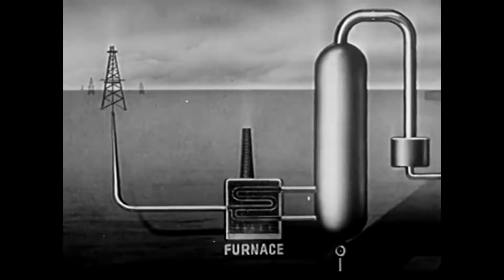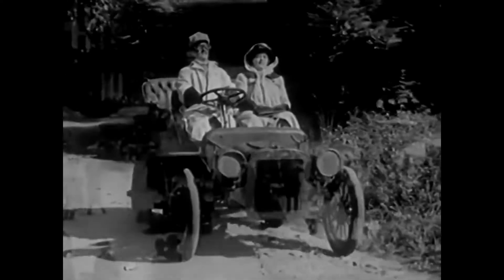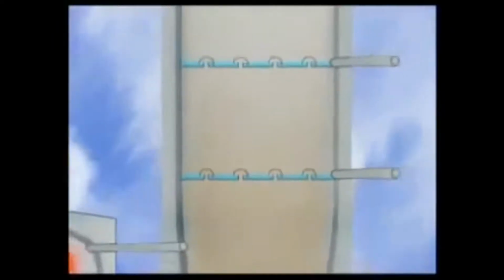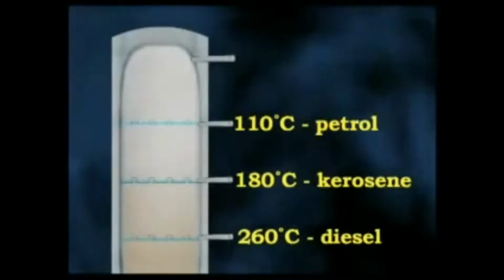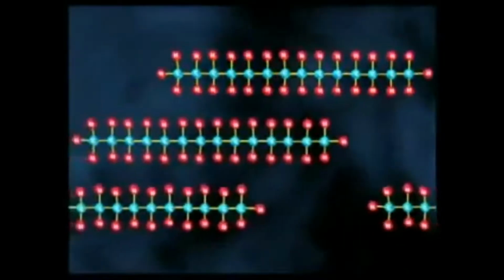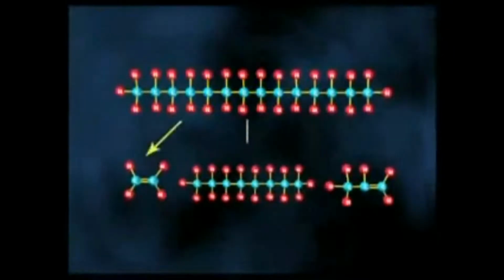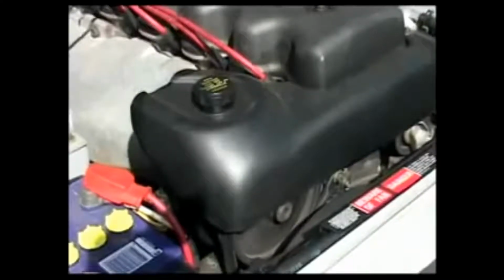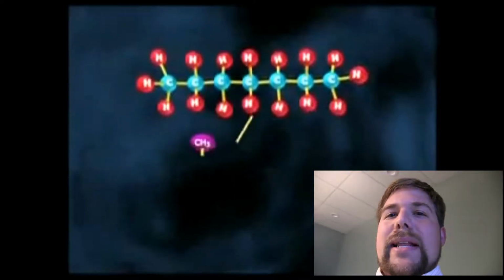Why so much carbon?